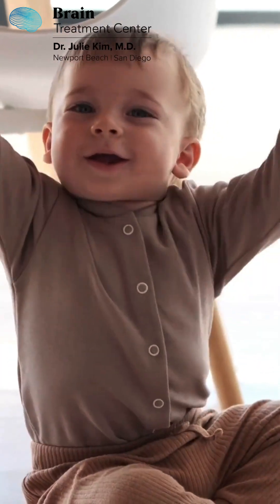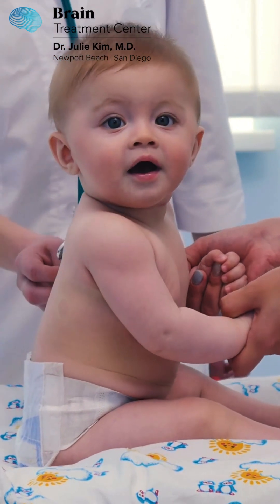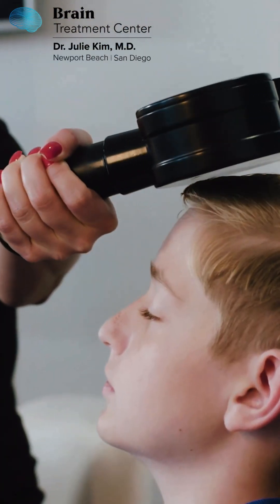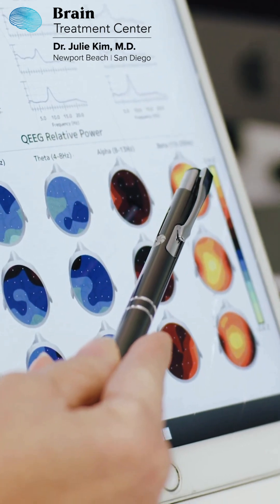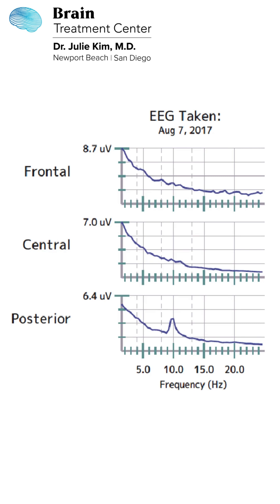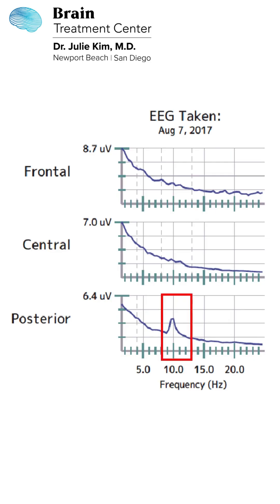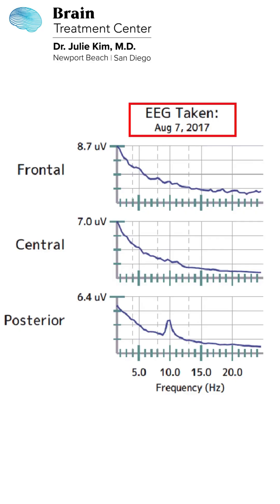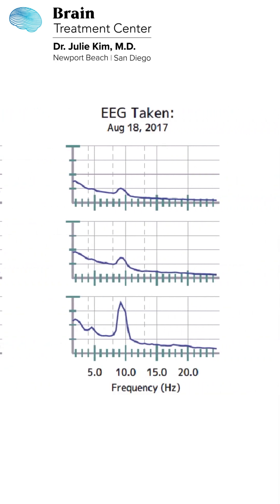12 Year Old Case Study with MeRT® .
Dr. Julie Kim explaining how the brain functions in children with Autism and benefits this paticular patient gained from MeRT® treatment.

Or call our New Patient Coordinator at (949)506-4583.  We hope to hear from you!